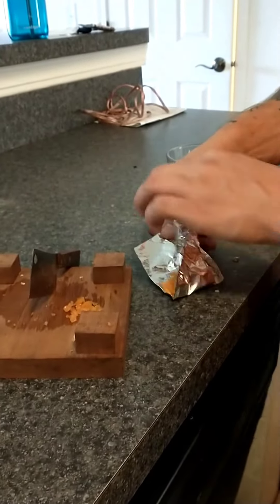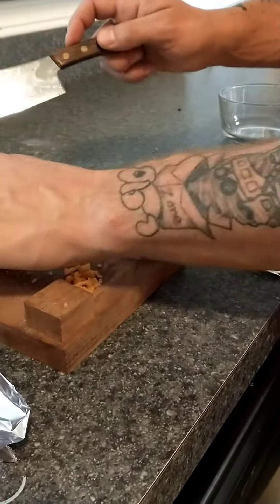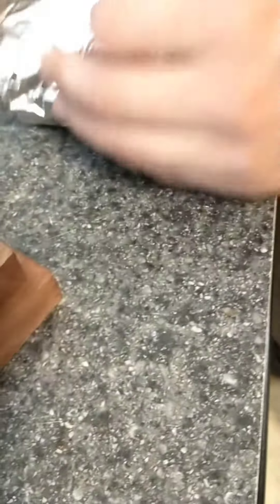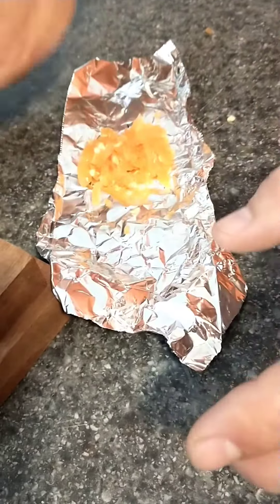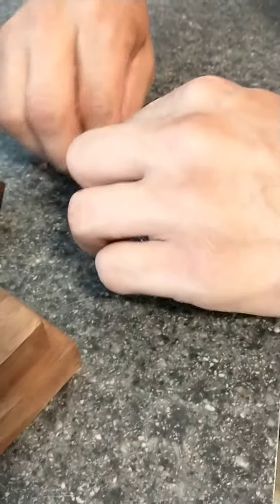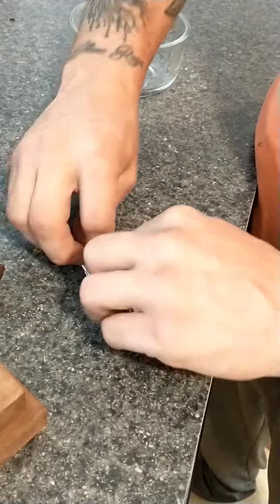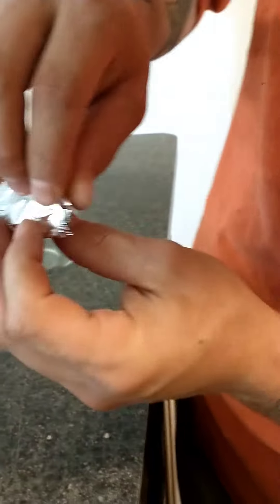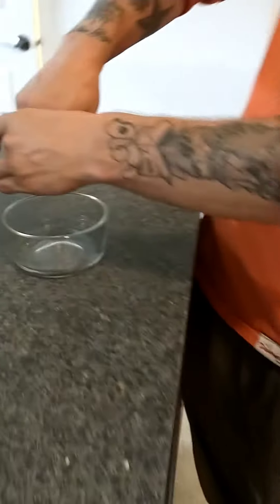Hot Habanero Extract How To Do??? Habanero Round 3 Some How😂😂😂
hot abstract of jalapeno